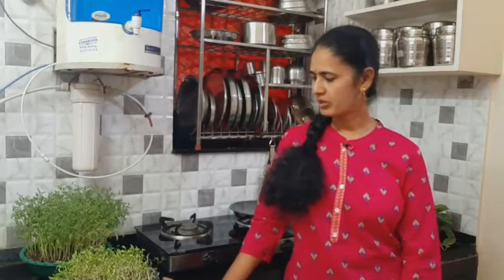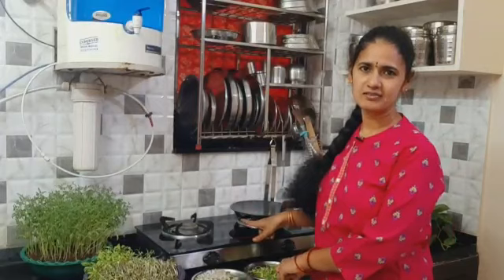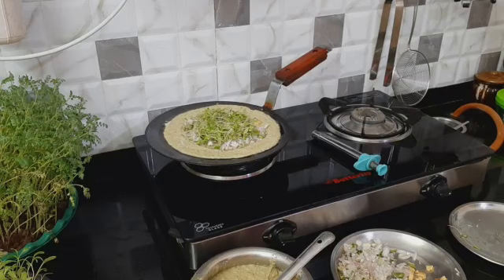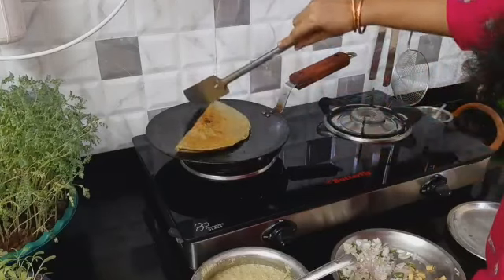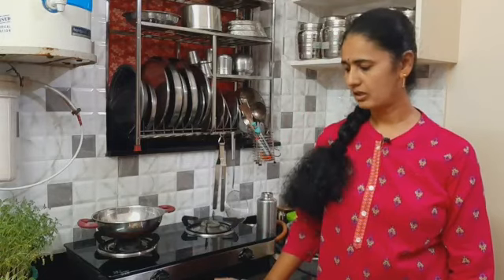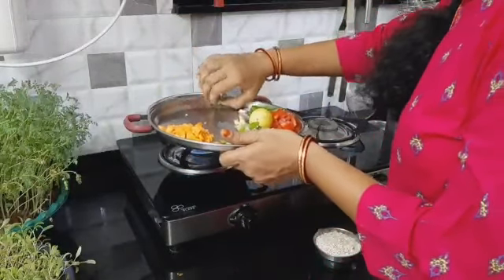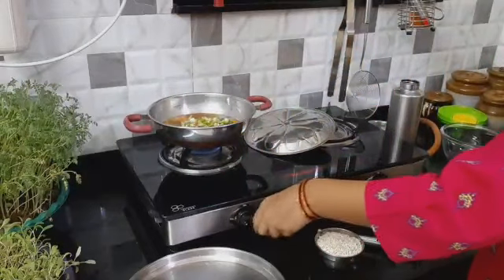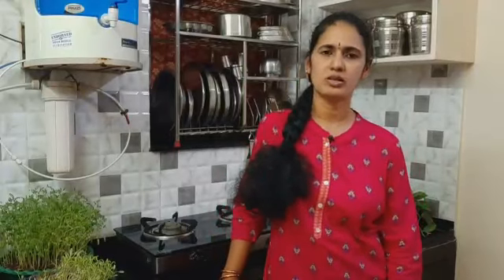పాలకూర మైక్రో గ్రీన్స్ తో పెసరట్టువెజిటేబుల్ ఓట్స్how to make microgreens recipes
how to make peasarattu| how to make vegetable oats| weight loss recipes|how to prepare kitchidi| how to prepare masala oats | how to prepare microgreens recipes| how to eat microgreens|how to consume microgreens
oats kitchidi
microgreens recipes
vegetable oats
masala oats recipe
నేతితో పాలకూర microgreens వేసి పెసరట్టు చాలా రుచిగా ఇలా  తయారు చేసుకోవచ్చు
బరువు తగ్గాలనుకొనే వారి కోసం డయాబెటిక్ పేషెంట్స్ కోసం నూనె లేకుండా వెజిటేబుల్స్ తో మసాలా ఓట్స్ చాలా ఈజీగా టేస్టీగా ఎలా తయారు చేసుకోవచ్చో ఈ వీడియోలోచూపించడం జరిగింది
ABOUT ME:
My name is Padmaja Khandavalli from Kakinada city in East Godavari District Andhra Pradesh.
I want to share some healthy recipes ,beauty tips and health tips in our channel. You can also watch some gardening videos in our channel especially microgreens which are very healthy . Thank you very much for visiting this channel😊.
similar searches:
pesarattu recipe in telugu
pesarattu ela cheyyali
pesarattu tayari vidhanam
oats recipes in Telugu
oats kitchidi for weight loss
microgrrens ela tinali
microgreens ela vandukovali